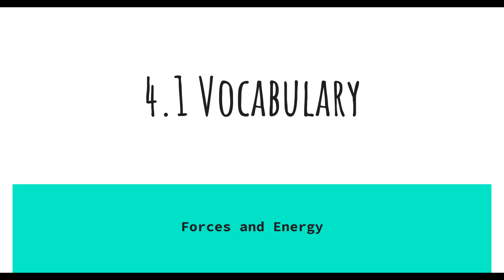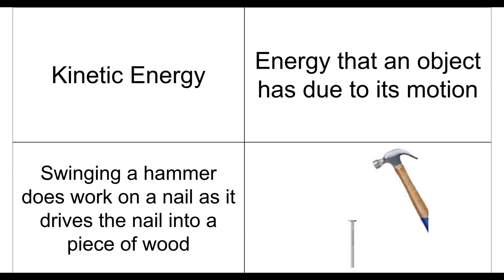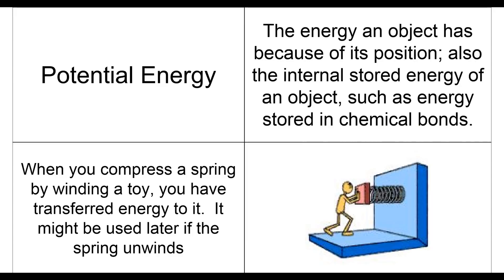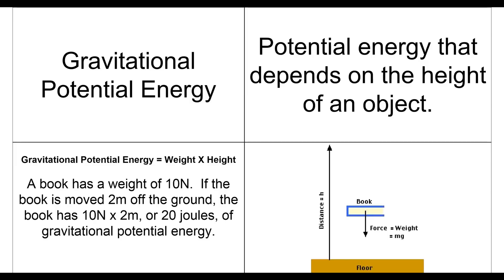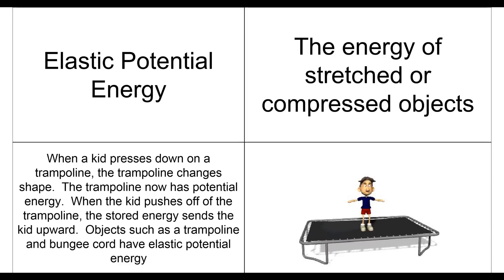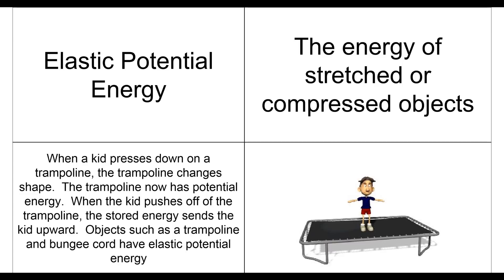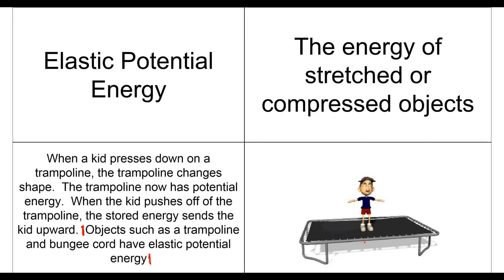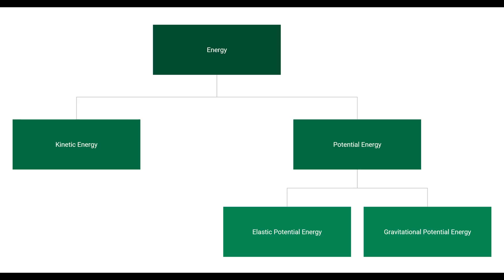Chapter 4.1 Forces and Energy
Vocabulary for Chapter 4 section 1 of Forces and Energy